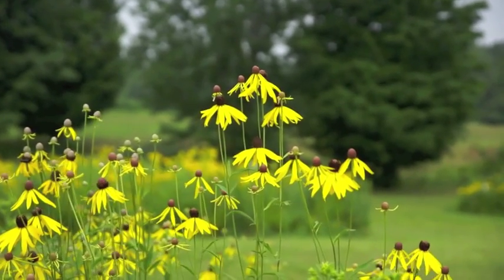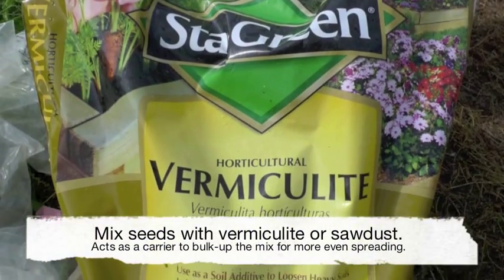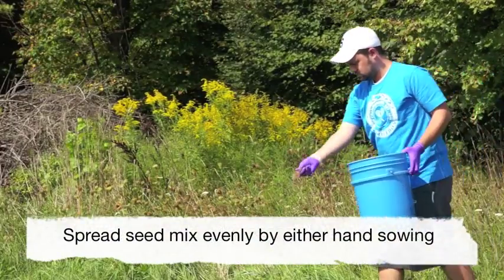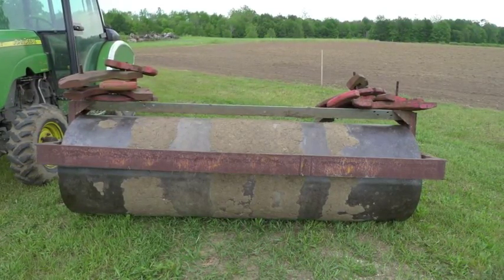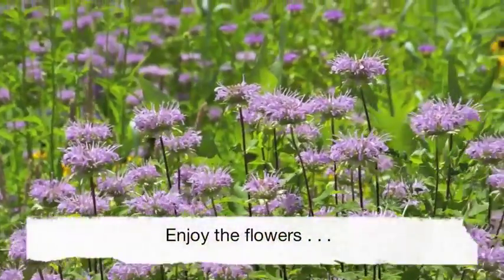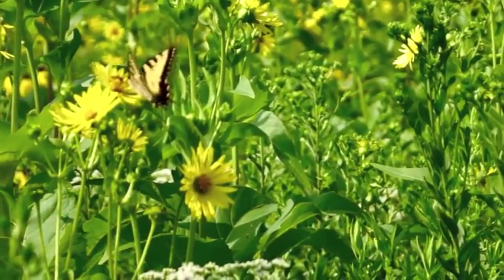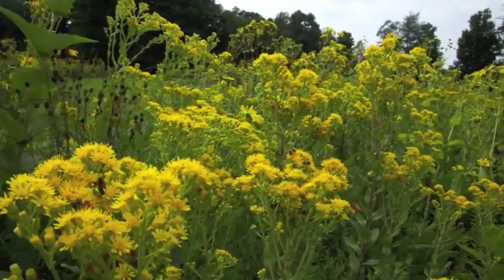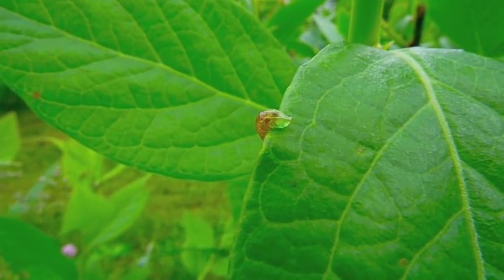A Quick Guide to Establishing Wildflower Plantings for the Conservation of Beneficial Insects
This video was submitted to the Outreach category of the 2011 ESA YouTube Your Entomology Contest by Brett Blaauw, Michigan State University, who writes, "Due to the loss of natural habitats, there has been an observable decrease in beneficial insects over the years. This loss of insects may lead to a decrease in the ecosystem services they provided. By reintegrating wildflowers back into the landscape, many beneficial insects will be able to have access to the floral resources they need to survive.  This video is a quick introductory guide to help people establish wildflower plantings on their own for the conservation of beneficial insects."